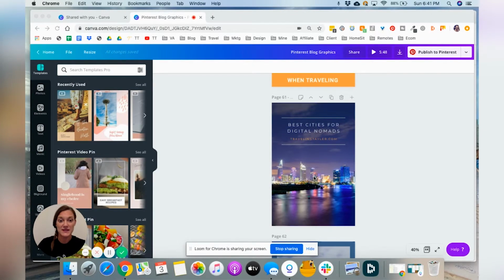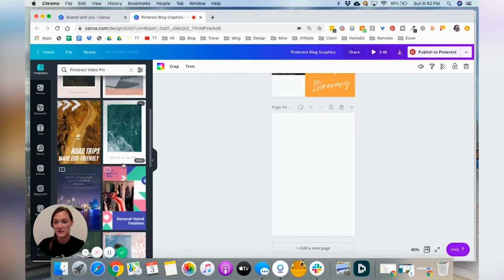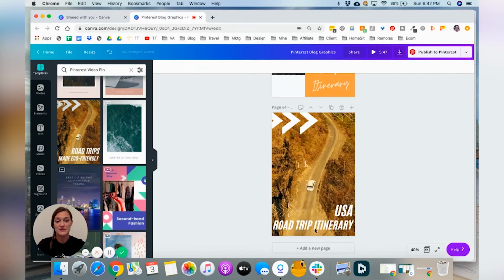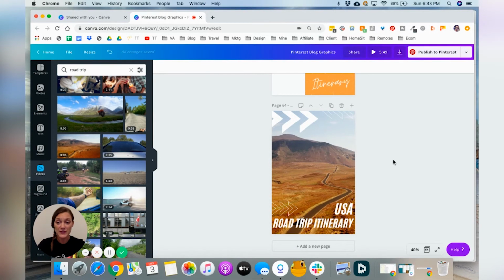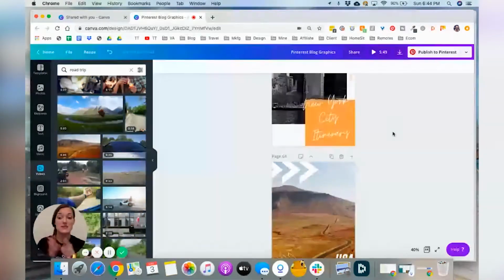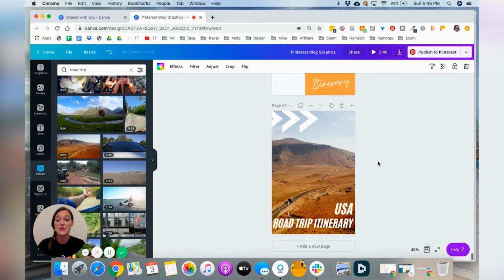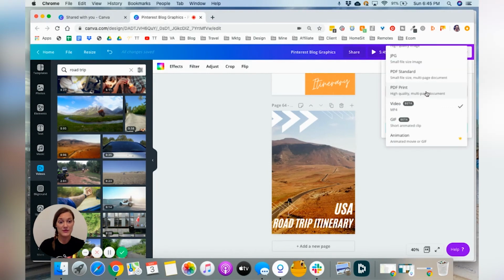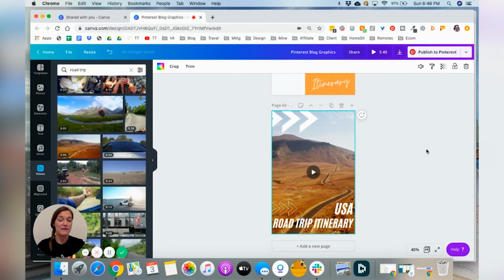How to Use Canva Tutorial | Using Video for Pinterest Pins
Canva Tutorials for Beginners all Week!

🛠 In this video I cover:
* How to create video designs
* Two different ways to download video designs

🌱 Ready to grow your online business?